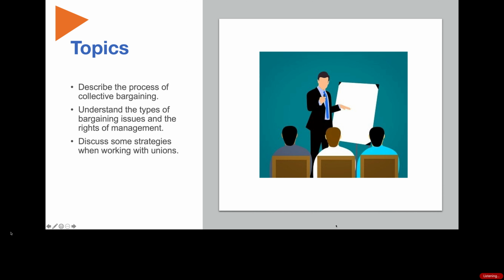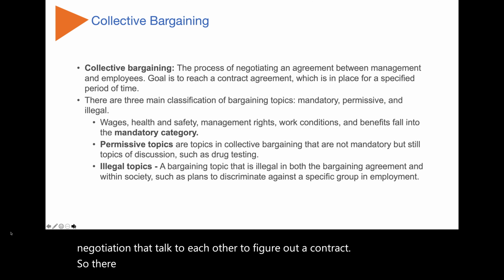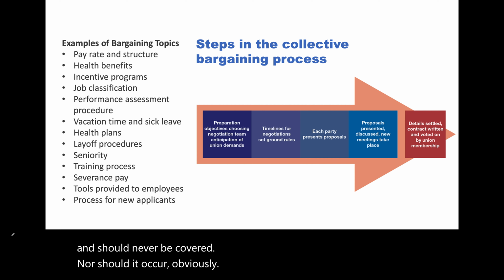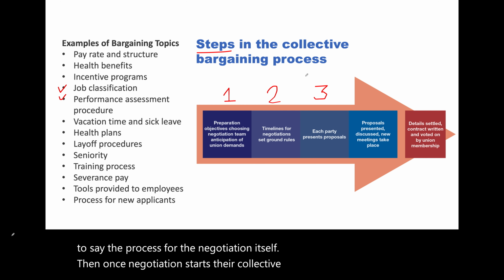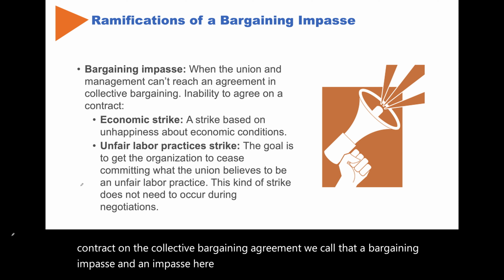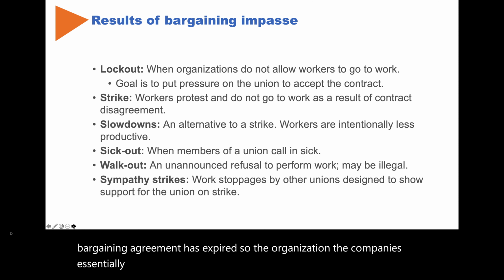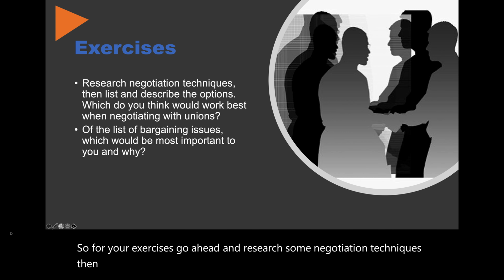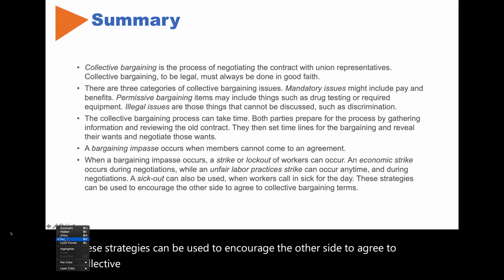Collective Bargaining and Labor Unions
Collective bargaining is the process of negotiating the contract with union representatives. Collective bargaining, to be legal, must always be done in good faith.
There are three categories of collective bargaining issues. Mandatory issues might include pay and benefits. Permissive bargaining items may include things such as drug testing or required equipment. Illegal issues are those things that cannot be discussed, such as discrimination.
The collective bargaining process can take time. Both parties prepare for the process by gathering information and reviewing the old contract. They then set time lines for the bargaining and reveal their wants and negotiate those wants.
A bargaining impasse occurs when members cannot come to an agreement.
When a bargaining impasse occurs, a strike or lockout of workers can occur. An economic strike occurs during negotiations, while an unfair labor practices strike can occur anytime, and during negotiations. A sick-out can also be used, when workers call in sick for the day. These strategies can be used to encourage the other side to agree to collective bargaining terms.
HROB152 Ch 10 Part 4